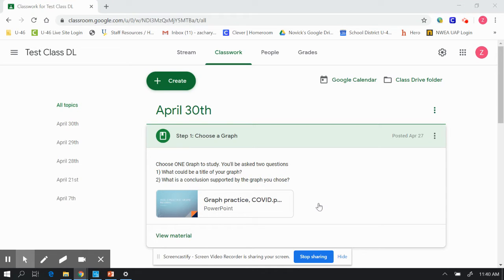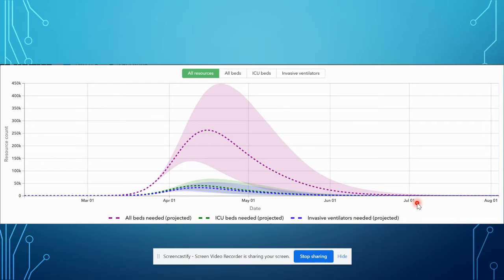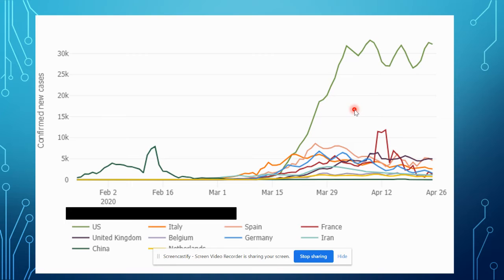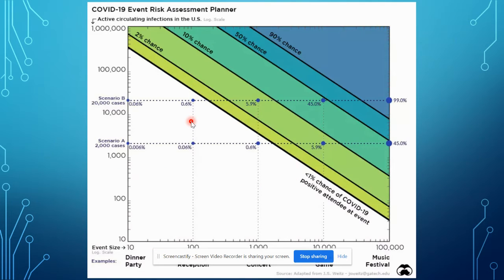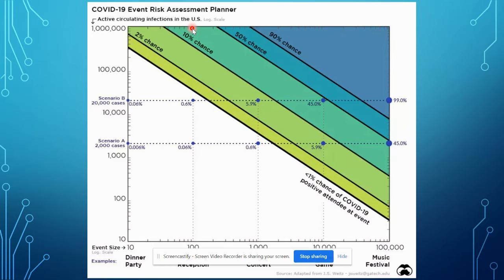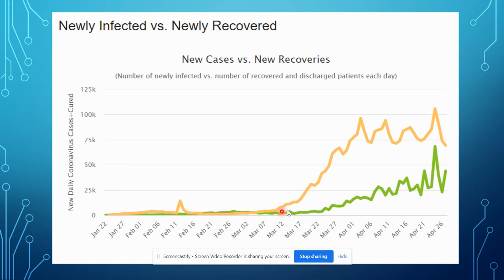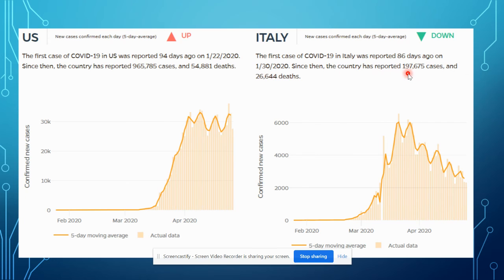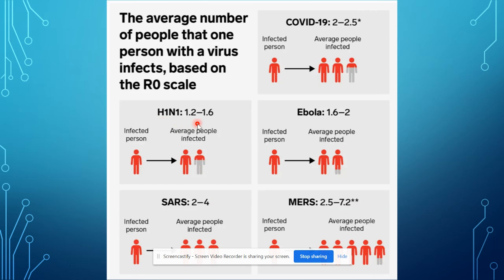Graph Practice: Covid-19